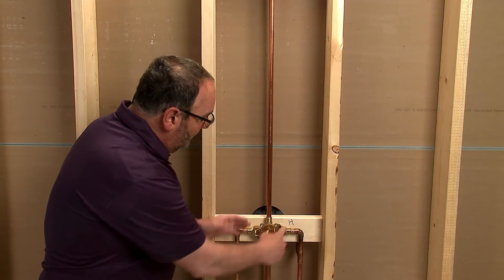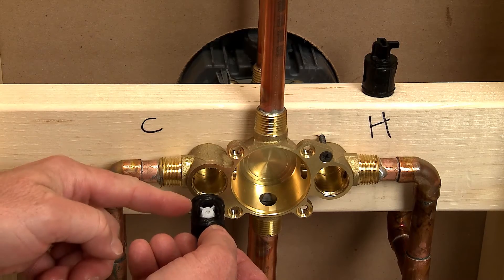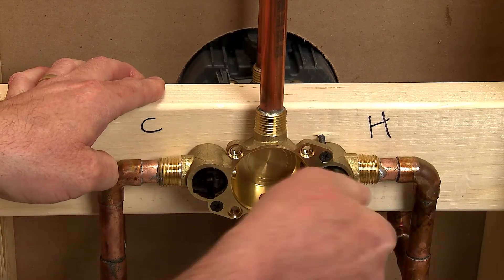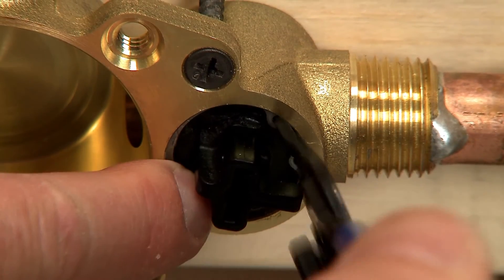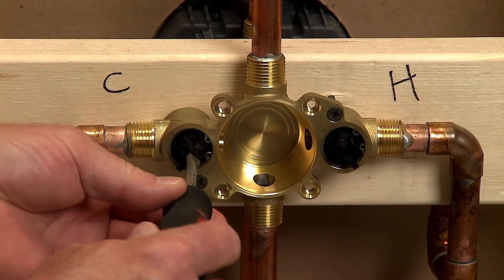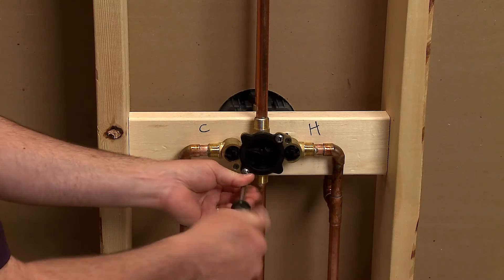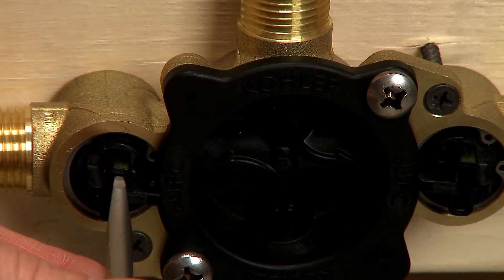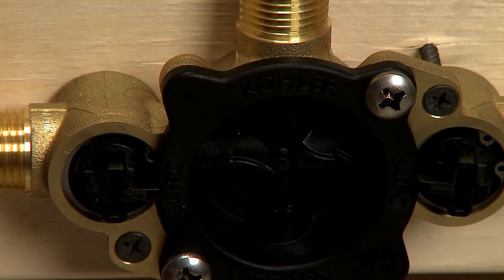Rite-Temp® Shower Valving | Installing Stops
Discover the ease and efficiency of installing stops for the Rite-Temp® shower valve. This step-by-step video demonstrates how Kohler innovation makes installation seamless.

Experience the convenience of the integral stops, designed for effortless installation and maximum functionality. Learn how to use split rings to secure the stops, position the levers accurately, and complete pressure testing with confidence. Innovative features like the built-in check valve and overlapping levers make Rite-Temp® the next generation of shower valving, providing reliable performance.

Video Chapters:

00:00 Introducing  Rite-Temp® valve body
00:15 How to Insert Lubricated Stops
00:25 Securing Stops with Split Rings
00:31 Turning Levers and Preparing for Testing
00:40 Installing the Test Cap
00:56 Flushing and Pressure Testing